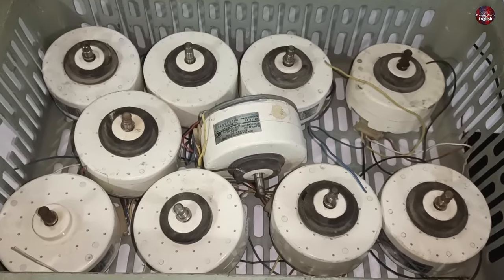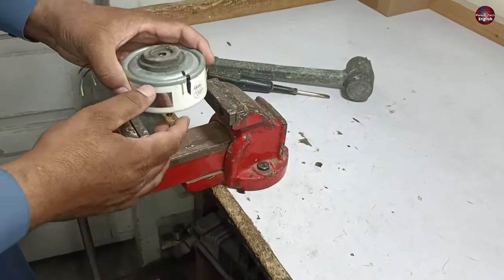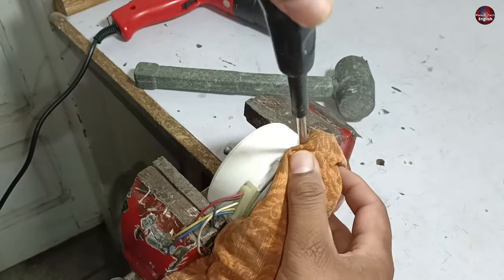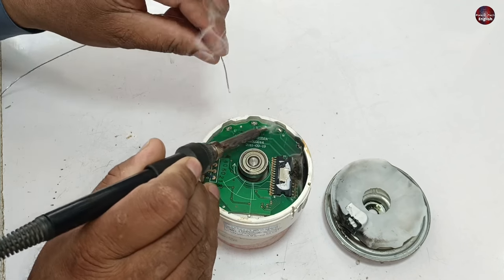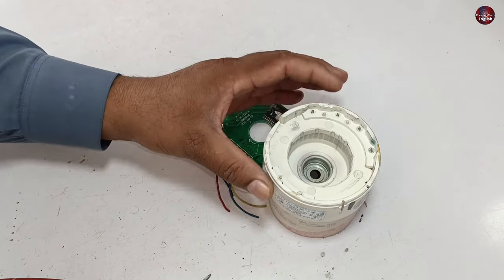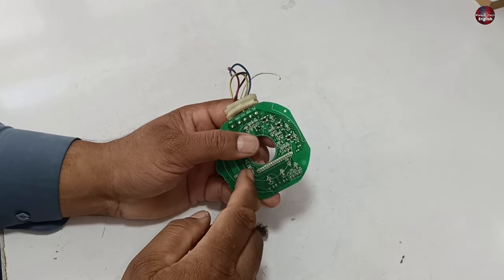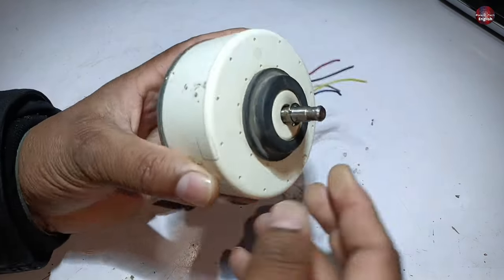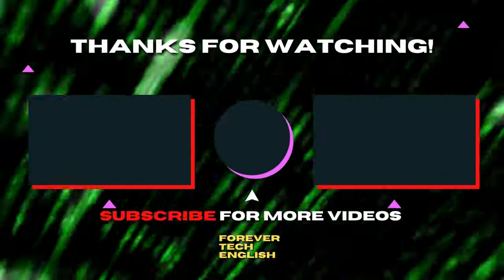Fix Disposable Resin Pack Brushless DC Blower Motors Like a Pro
This exciting video presents an incredible idea to fix/repair disposable AC Fan BLDC blower motors that will leave you amazed. Are you tired of dealing with expensive repairs or replacements for your Air conditioner blower motors? Look no further! Our team of experts has developed a game-changing solution that will save you time, money, and frustration. Join us as we demonstrate step-by-step how to implement this amazing idea. We'll guide you through the process, providing clear instructions and valuable tips. You don't need special tools or technical expertise – anyone can do it! But here's the best part: the results are truly unexpected! Witness the transformation as we implement this idea and see the AC blower motors come back to life with renewed power and efficiency. You won't believe your eyes! Whether you're a DIY enthusiast, a homeowner, or simply curious about innovative solutions, this video is a must-watch. Don't miss out on this groundbreaking idea that will revolutionize how you approach AC blower motor issues.

Multimeters
Thermal Camera
Soldering Wires
10Pcs 2mm XZZ-2015 Desoldering ➡️
0.8mm/1.0mm 50g Lead-Free Solder➡️
0.6/0.8mm 50g/100g Lead Free Solder➡️
200g 500g Tin Wire Soldering Wire ➡️
8g 50g Per Roll High Purity Soldering Wire➡️
250m/roll 30AWG UL1423 Insulation Cable Copper➡️
Vacuum Pump
18V Lithium Battery Vacuum Pump ➡️